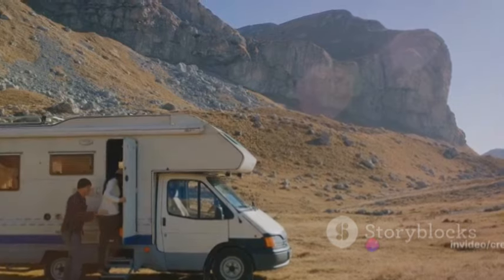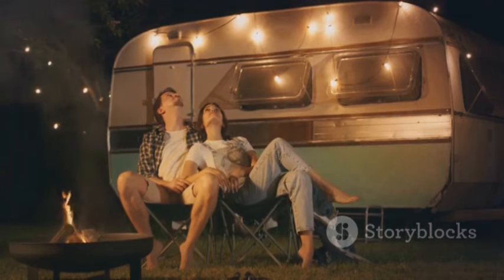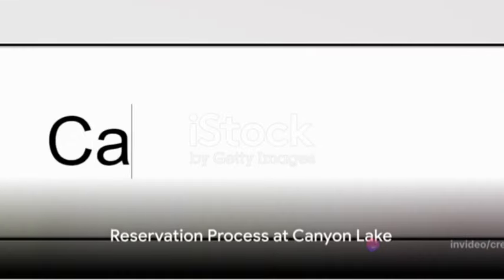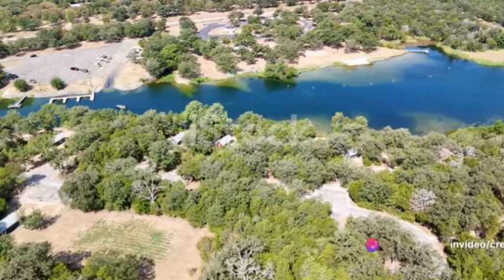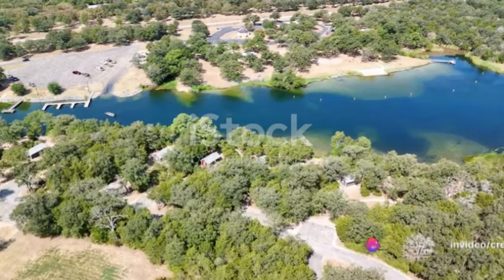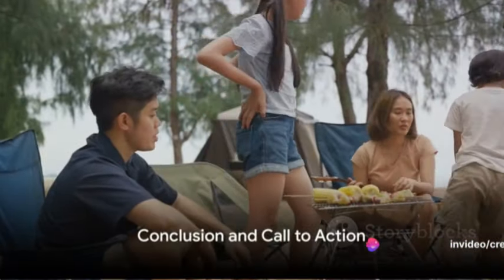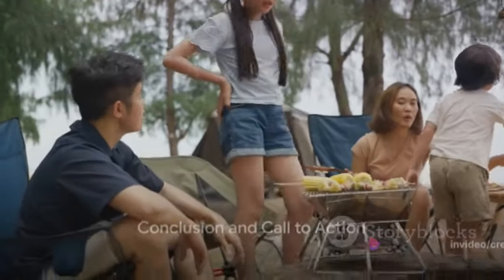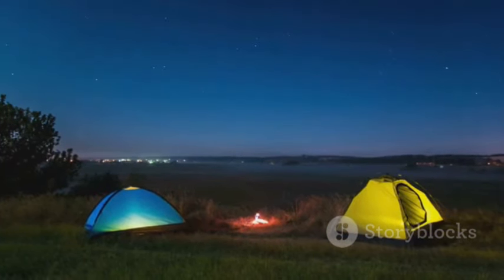Tips and Tricks for a Successful Camping Reservation at Canyon Lake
Canyon Lake, located in the heart of the Texas Hill Country, is a haven for outdoor enthusiasts and nature lovers. To ensure you secure your spot in this natural paradise, understanding the Canyon Lake camping reservation system is essential. In this blog post, we'll guide you through the reservation process and why planning ahead is crucial for your outdoor adventure.

Why Reserve in Advance?

Canyon Lake camping areas are highly sought after, especially during peak seasons. Whether you're looking to pitch a tent, bring your RV, or stay in a cabin, making a reservation in advance ensures that you have a designated spot waiting for you. It eliminates the stress of searching for a campsite upon arrival and guarantees you'll be able to enjoy the beauty of Canyon Lake.

Types of Camping

Canyon Lake offers a variety of camping options to suit different preferences:

1. RV Camping: For those traveling in motorhomes or camper trailers, numerous campgrounds offer full hookups, electricity, water, and sewer connections.

2. Tent Camping: Pitch your tent under the stars in designated camping areas, some of which offer amenities such as fire pits and picnic tables.

3. Cabin Rentals: For a more comfortable experience, Canyon Lake also provides cabin rentals equipped with modern amenities, offering a rustic yet cozy atmosphere.

Reservation Process

1. Select Your Campground: Start by researching the various campgrounds around Canyon Lake to determine which one suits your needs and preferences. Popular options include Canyon Lake Campground, Potters Creek Park, and Cranes Mill Park.

3. Make Your Reservation: Once you've chosen a campground and confirmed availability, proceed to make your reservation. Most campgrounds offer online reservation systems, but some may require phone reservations. Be prepared to provide your personal information and payment details.

4. Review Confirmation: After completing your reservation, you'll receive a confirmation email or booking number. It's essential to keep this information handy as proof of your reservation when you arrive at the campground.

Tips for a Successful Reservation

• Plan your trip well in advance, especially for peak seasons like summer and holidays.
• Be flexible with your travel dates to increase your chances of securing a reservation.
• Double-check the campground's specific rules and regulations, such as check-in and check-out times, as they may vary.
• If your preferred campground is fully booked, consider nearby alternatives to explore different parts of the area.

Conclusion

Making a Canyon Lake camping reservation is your ticket to a stress-free and enjoyable outdoor adventure. By planning ahead and securing your spot in this natural paradise, you can focus on exploring the stunning landscapes, partaking in outdoor activities, and creating lasting memories with your loved ones. Don't miss the opportunity to experience the beauty of Canyon Lake; make your reservation today and embark on an unforgettable journey into nature.